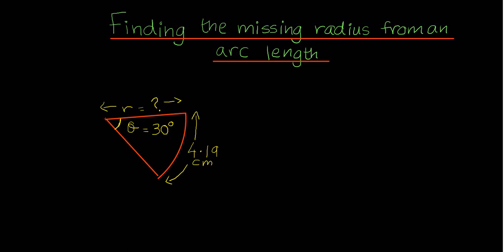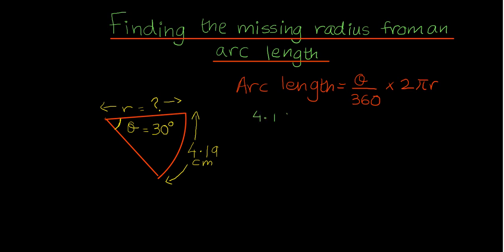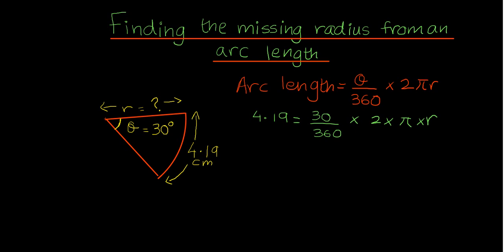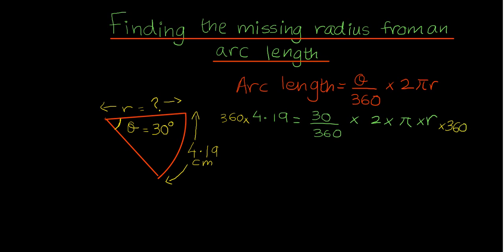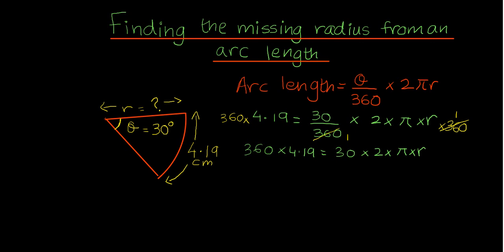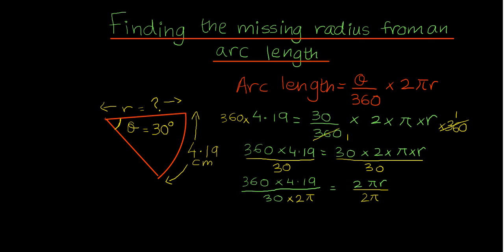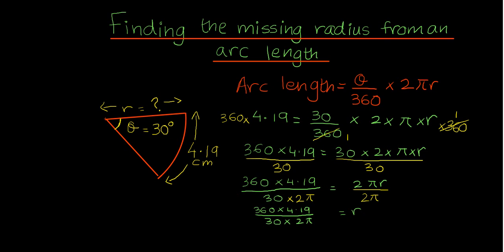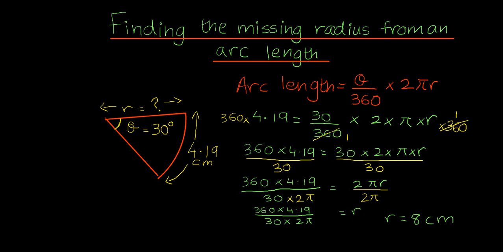Finding the missing radius from an arc length